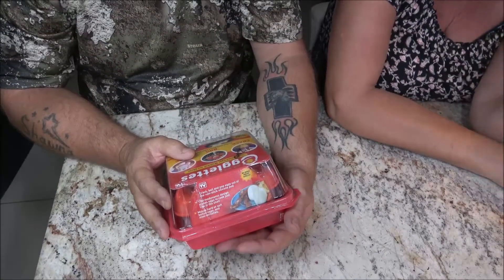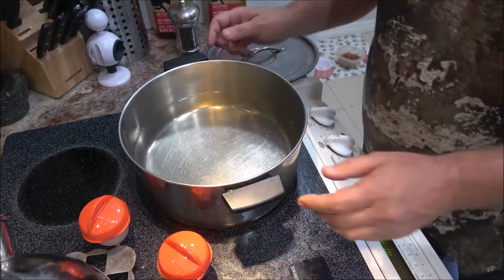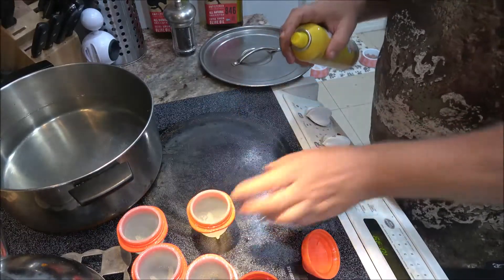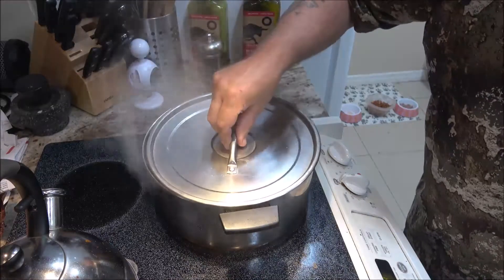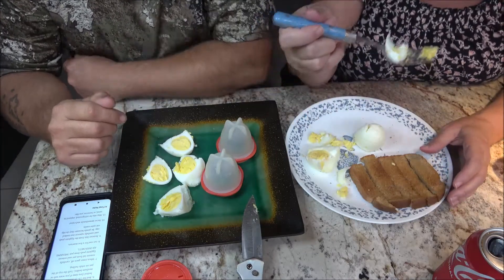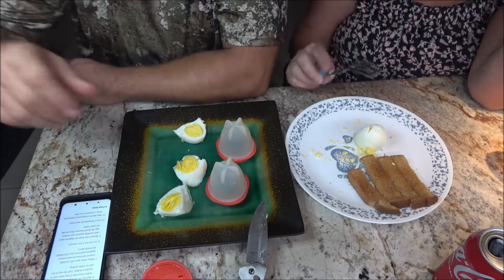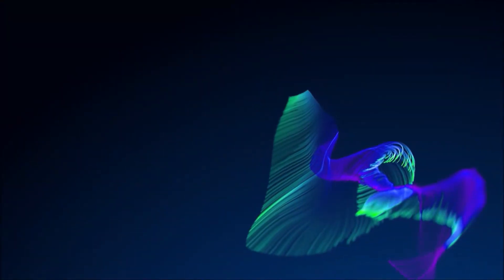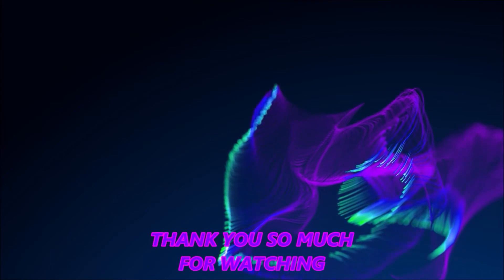Egglettes Gadget As Seen On TV Review In 4K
I'm pretty impressed with this product, I would recommend it.